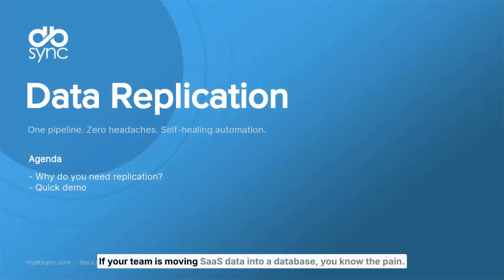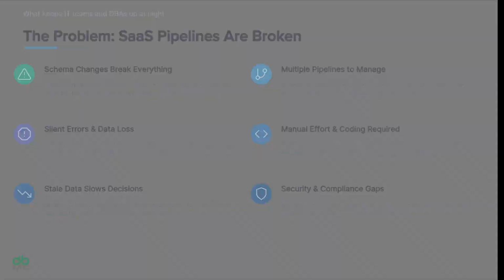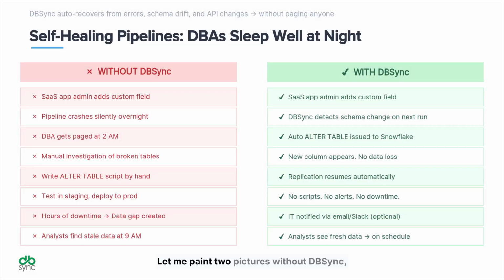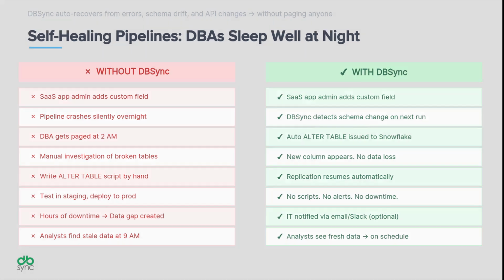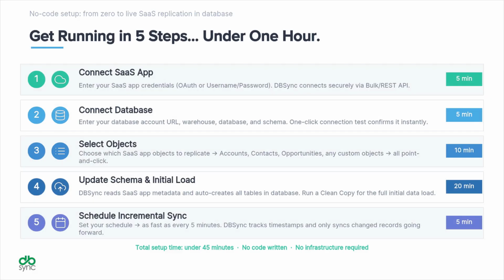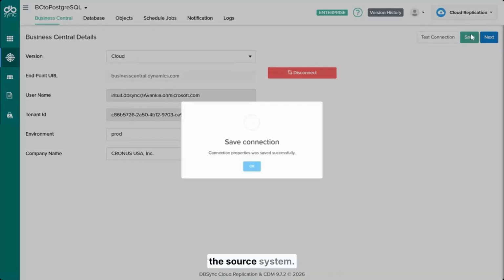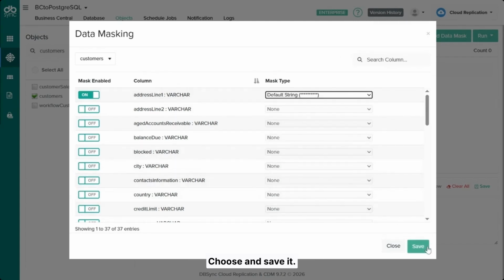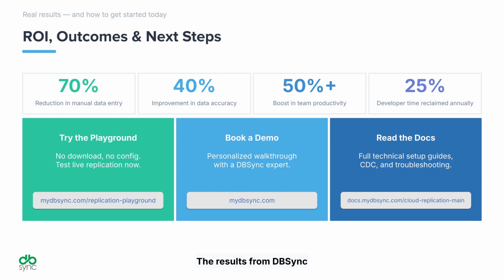Move data from Business Central to PostgreSQL - Product Demo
This video provides an overview of how DBSync Cloud Replication simplifies the process of moving SaaS data to databases. It highlights how the platform addresses common IT pain points like broken pipelines, silent schema changes, and complex manual scripting. Viewers will learn about DBSync's self-healing capabilities, which automatically handle new custom fields in the source system without human intervention or data loss.

The video also features a step-by-step demonstration showing how to replicate data from Business Central to PostgreSQL in under an hour without writing a single line of code.

00:00 – The problem with traditional SaaS-to-database pipelines
00:55 – How DBSync automates schema management and extraction
01:30 – Comparison: Manual recovery vs. DBSync's automated self-healing
02:10 – The five stages of the DBSync engine
02:41 – 5-step setup guide: Going live in under an hour
03:12 – Demo: Connecting Business Central (Source)
03:30 – Demo: Configuring PostgreSQL (Target)
03:45 – Demo: Selecting objects and applying data masking
04:06 – Demo: Running a clean copy and field selection
04:25 – Demo: Monitoring sync progress and logs
04:43 – Customer results and next steps